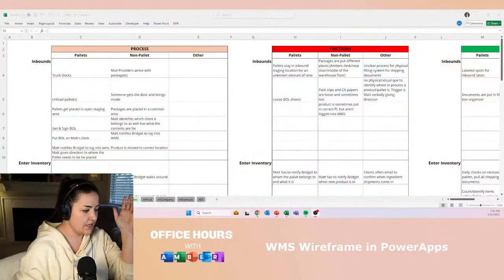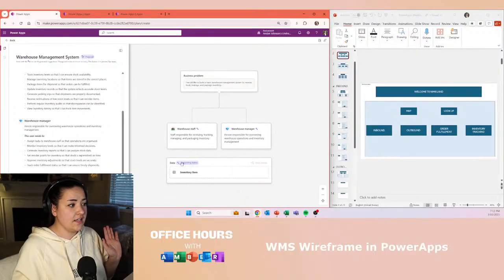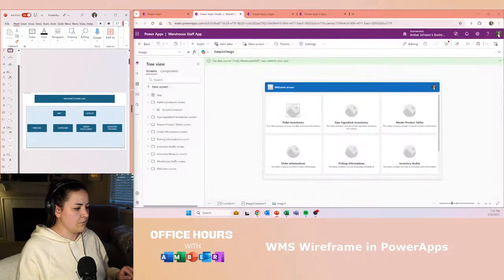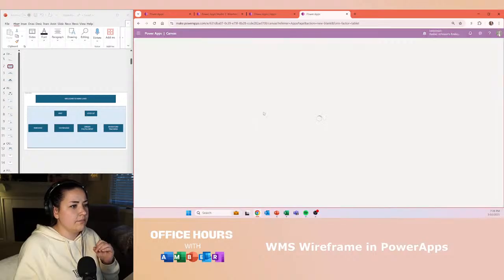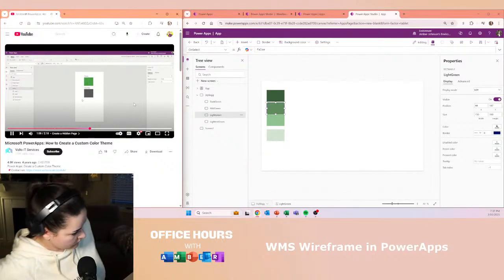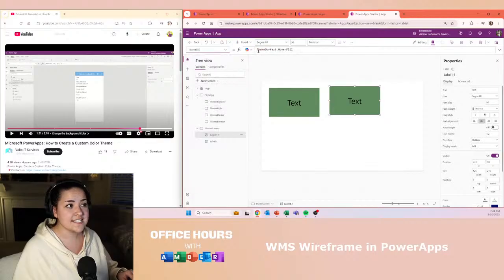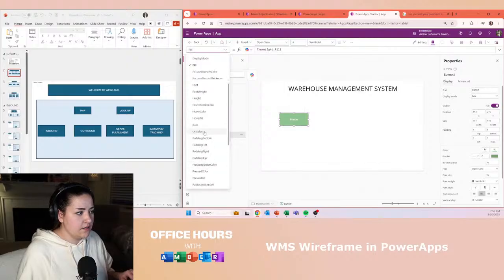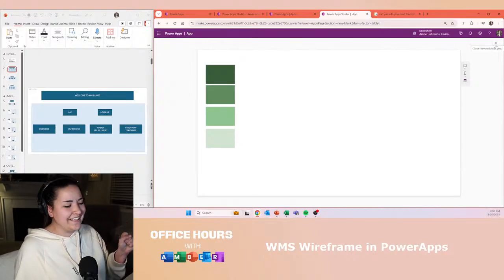March Week 2 - Creating Basic WMS with PowerApps